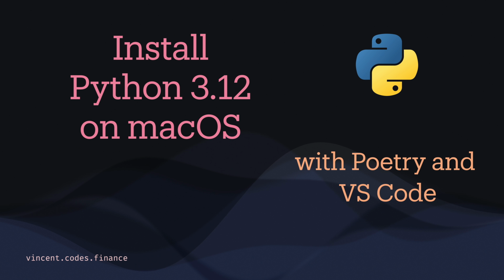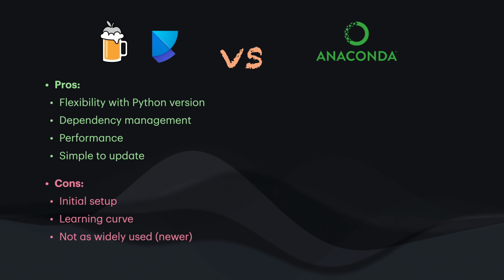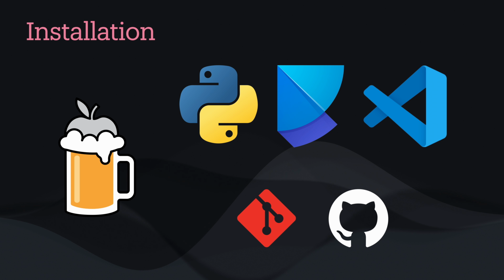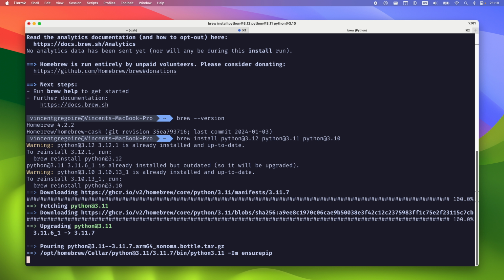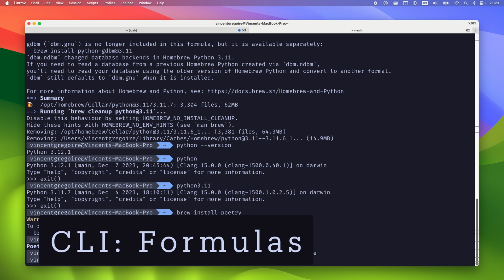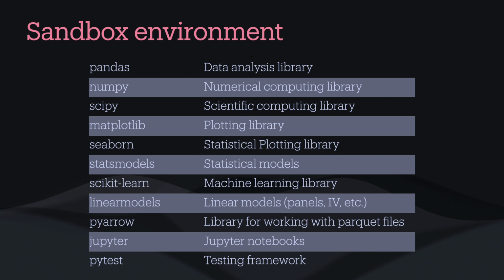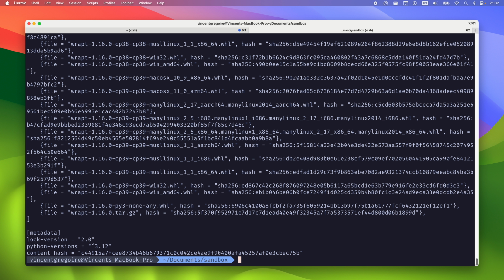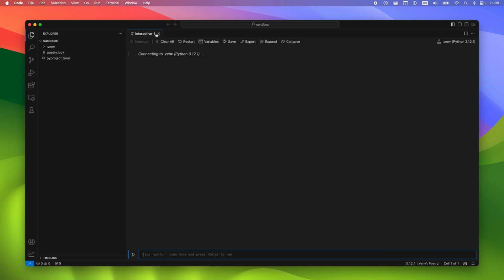How to Install Python 3.12 on mac OS (2024) + VS Code and Poetry with Homebrew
How to Install Python 3.12 on macOS (2024) with VS Code and Poetry using Homebrew, which is the easiest way to install a full Python environment for data analysis and empirical finance research.

In this video, I show you how to install Python 3.12 with VS Code and Poetry on macOS using Homebrew. Let's set up a powerful coding environment for all your data analysis needs! This tutorials is for beginners and more advanced users.

You will learn to install:
- Homebrew, the package manager for macOS
- Python 3.12 (and older versions)
- Poetry the package manager (and why it's better than Anaconda)
- Visual Studio Code (and configure it for Python)
- Git and GitHub apps for version control and collaboration
- A sandbox environment for your data analysis

Commands used in this video:
xcode-select --install
poetry add pandas numpy scipy matplotlib seaborn statsmodels scikit-learn linearmodels pyarrow jupyter pytest
poetry shell

NOTE
If you want to link the brew python to the  "python" command (in addition to "python3") and your version of macOS still links "python" to the default install, you need to add the following line to your .zshrc file: alias python='python3'

🔖 Chapters:
00:00 Introduction
01:47 Brew + Poetry vs Anaconda
06:10 Installation
16:38 Sandbox environment
20:32 VSCode configuration